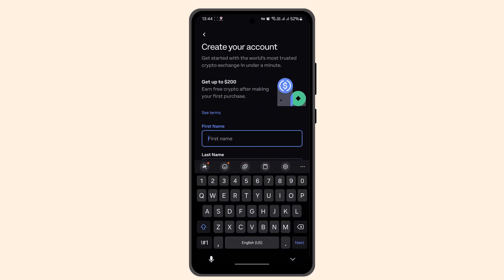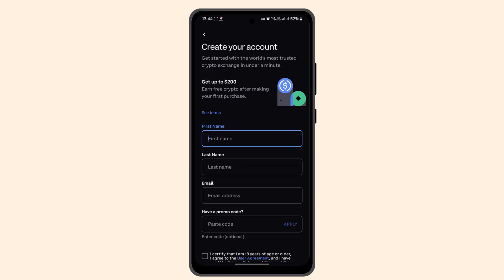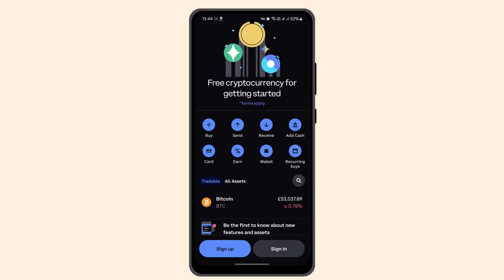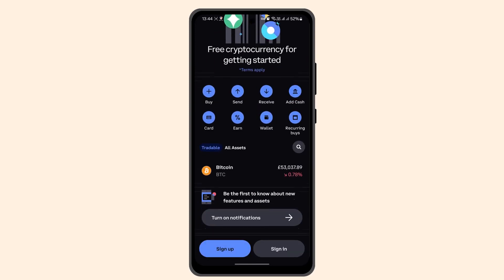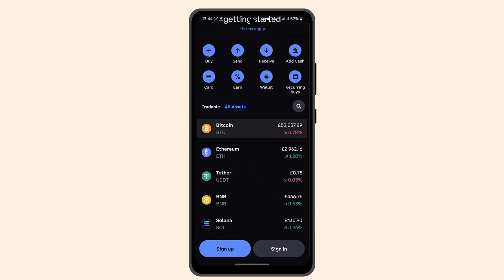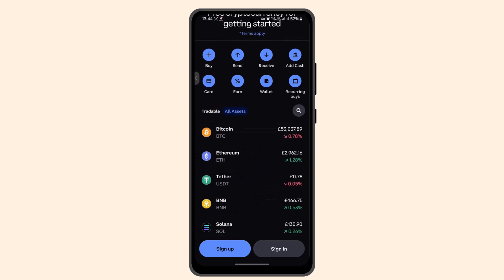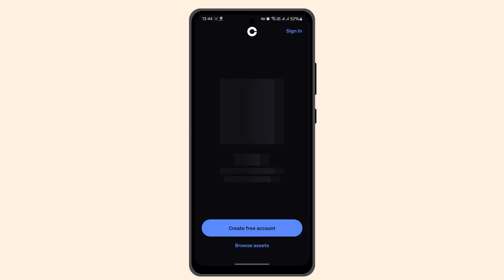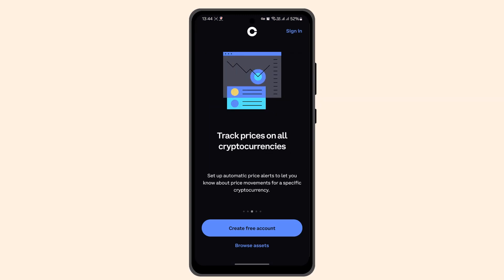How To Convert One Cryptocurrency To Another On Coinbase !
This Video Is based on How you can Convert One Cryptocurrency To Another On Coinbase.

Chapters / Timestamps
0:00 Introd
0:17 Convert One Cryptocurrency To Another On Coinbase
0:56 Outro